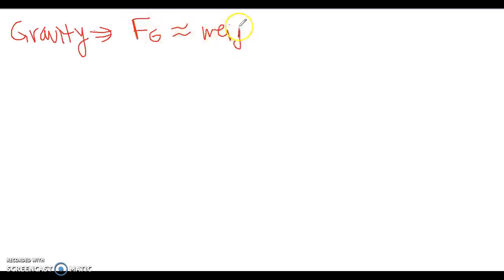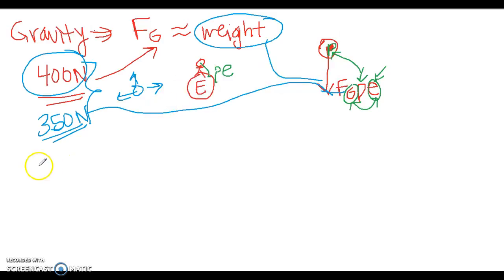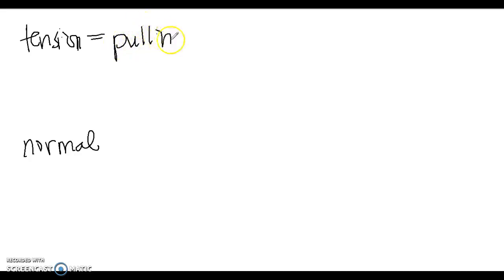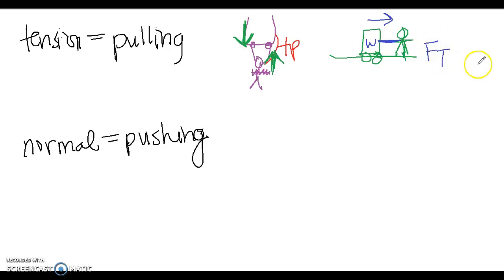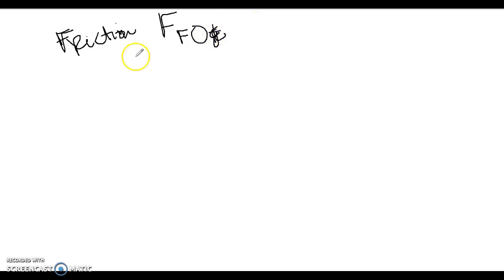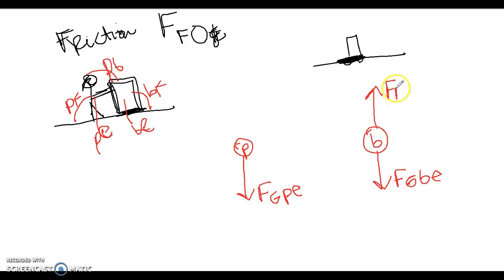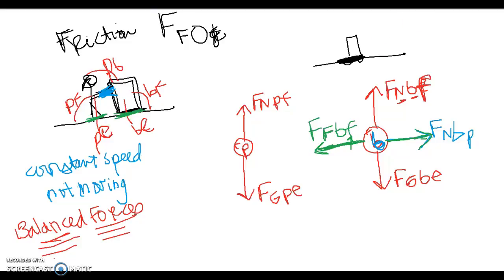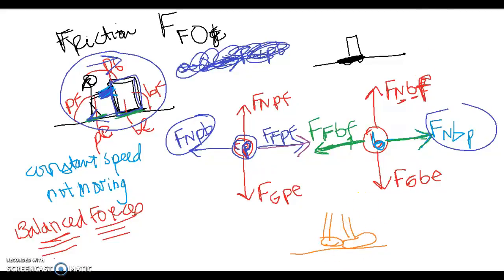Force Types and Labeling